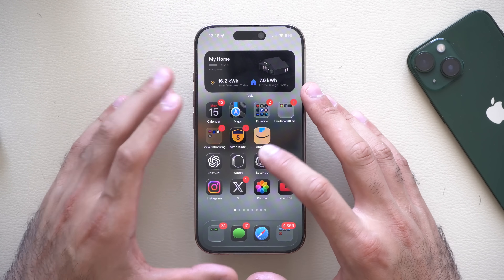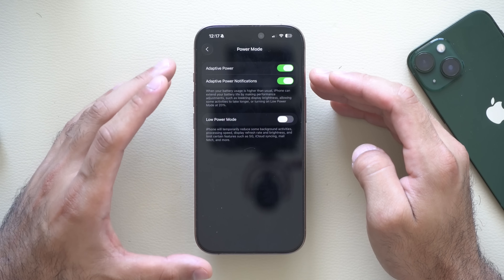iOS 26 – Change These Settings IMMEDIATELY!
iOS 26 is officially released to all supported devices, but there are some features that are disabled by default. So here, I break down all the useful features you need to know, along with some hidden ones in this new iOS for your iPhone.

00:00 Introduction
00:25 New Adaptive Battery Mode
01:13 Save Your Credit Card Numbers
02:16 Liquid Glass Dark Mode
02:43 Phone Call Features
04:00 Thank You
04:20 Safari Anti-Tracking Feature
05:55 Create Ringtones
07:13 Lens Clean Notification
07:51 Alarm Snooze Dismiss